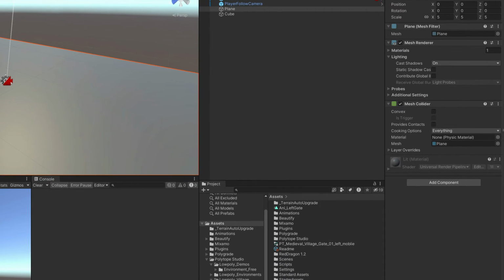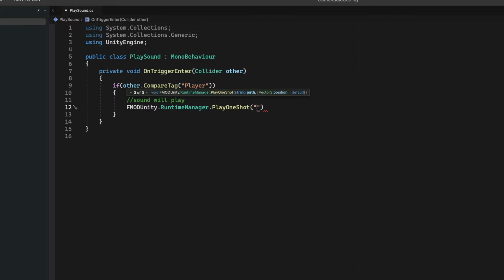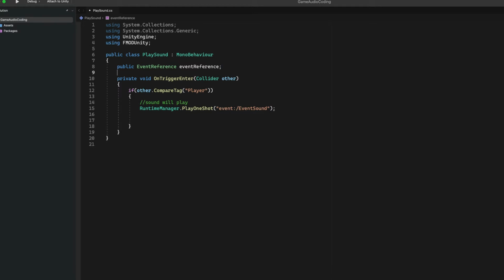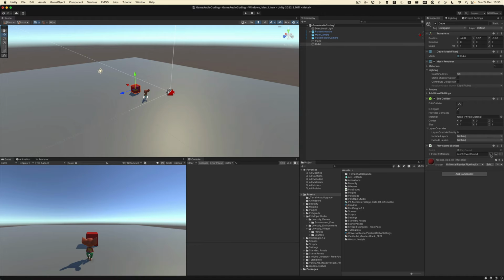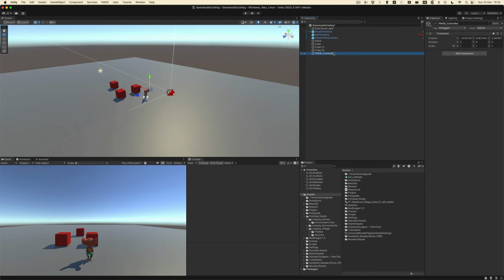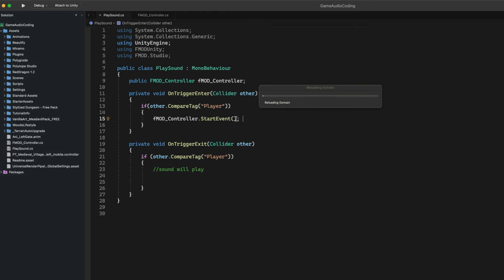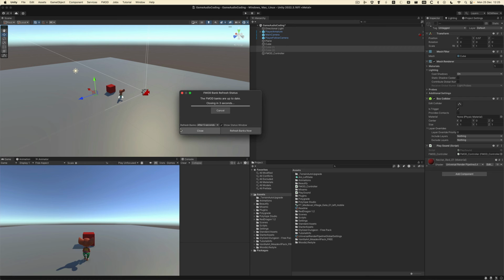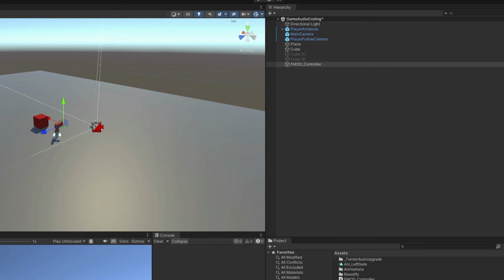Game Audio Coding using FMOD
Short overview of different ways we can play sound from FMOD using code in Unity.